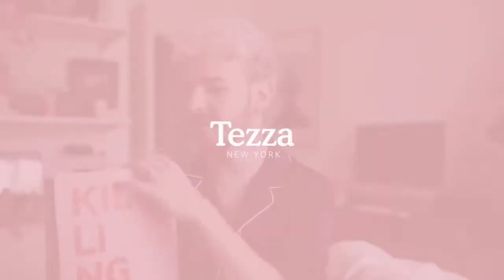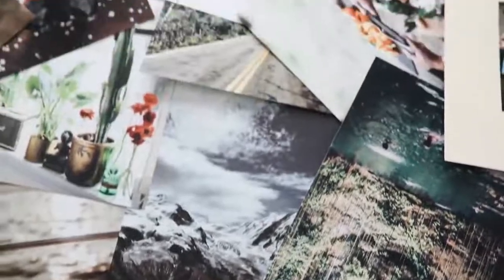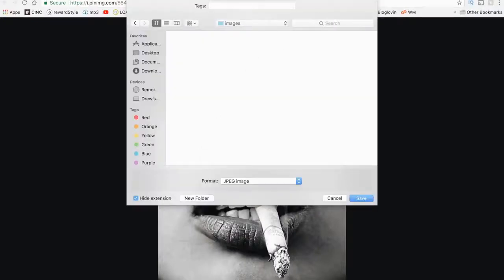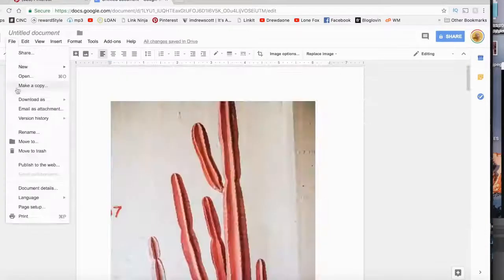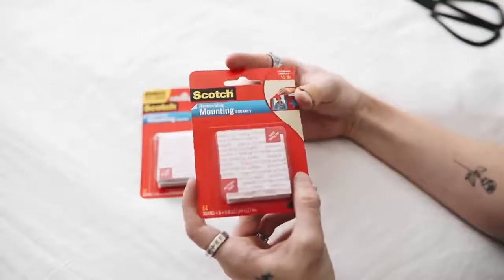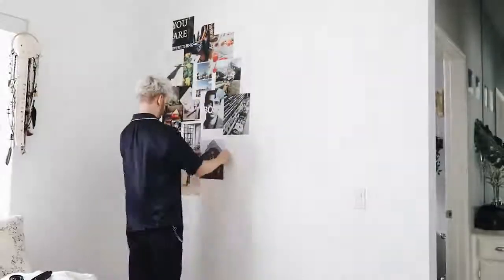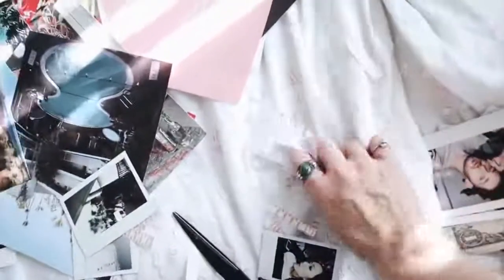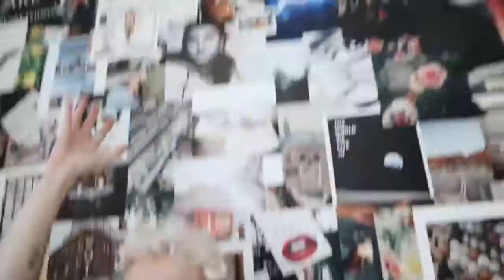DIY Tumblr Wallpaper Faux Wallpaper Accent Wall 2018 Lone Fox